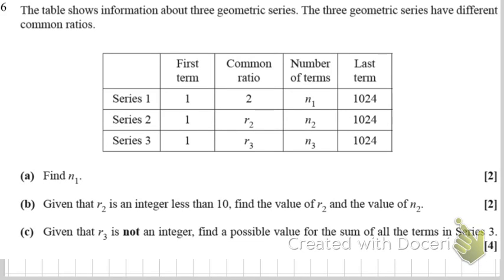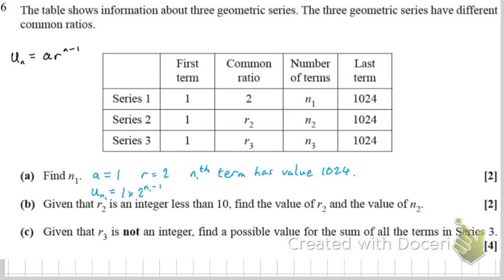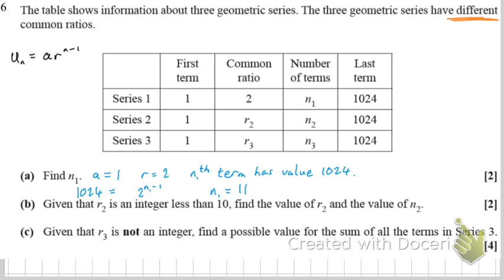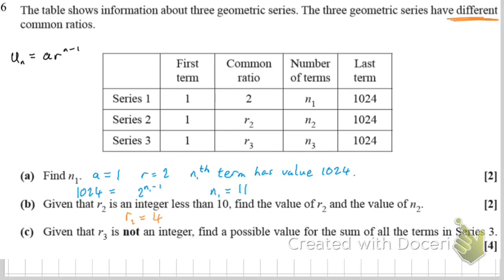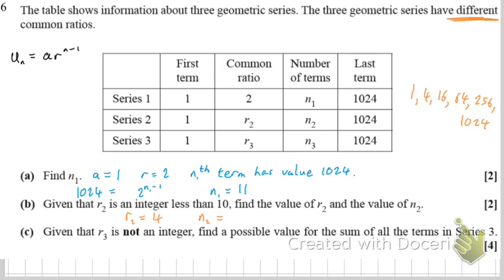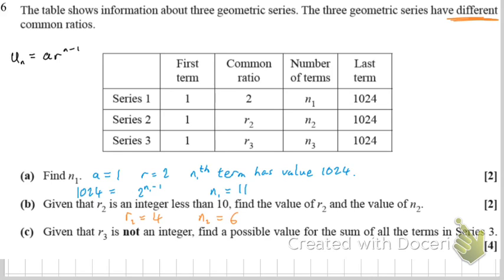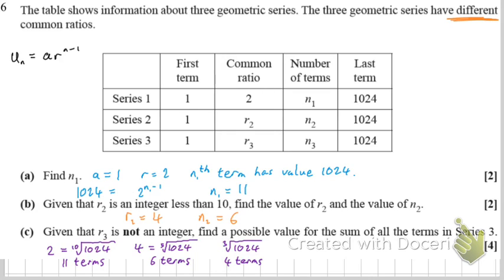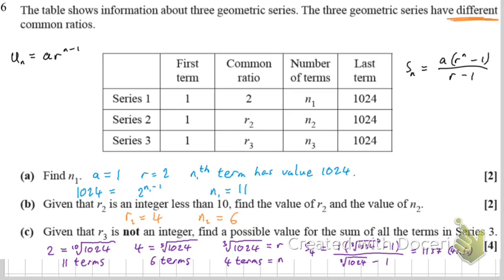A Level: 6th Feb Mock: Q6 - Geometric Progressions